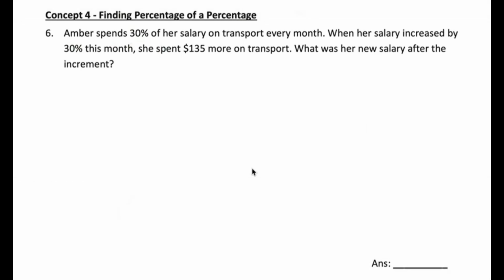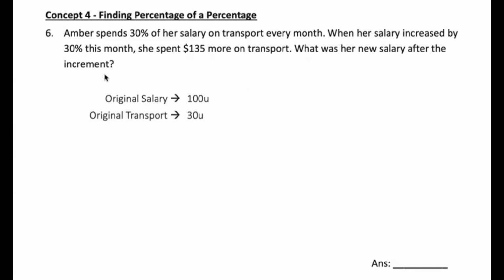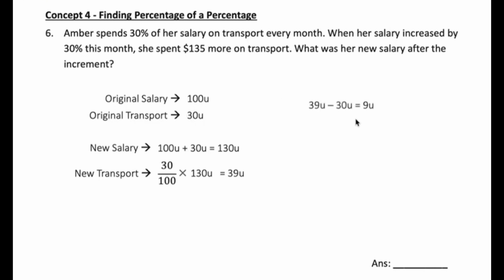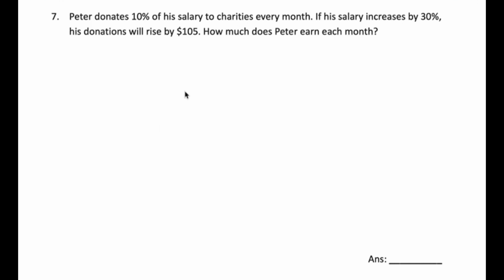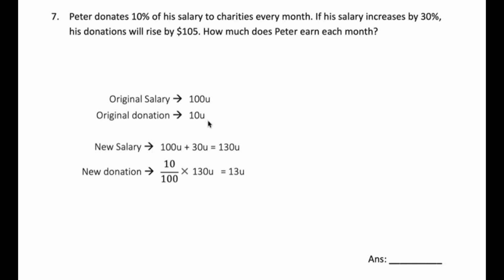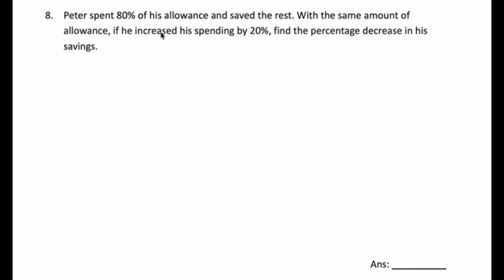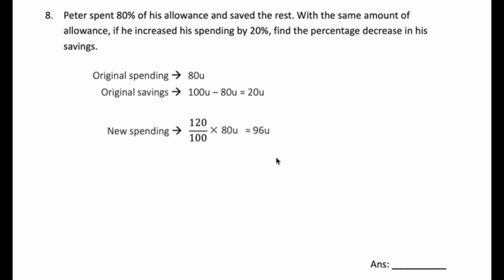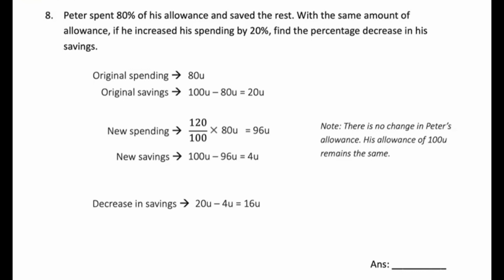P5 Percentage Increases Decrease